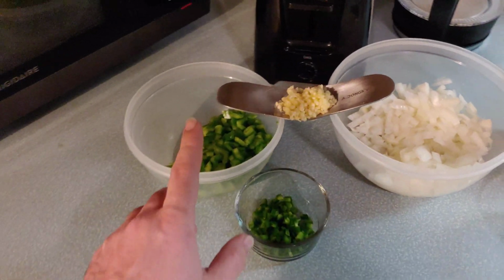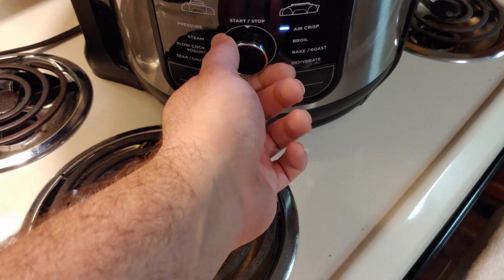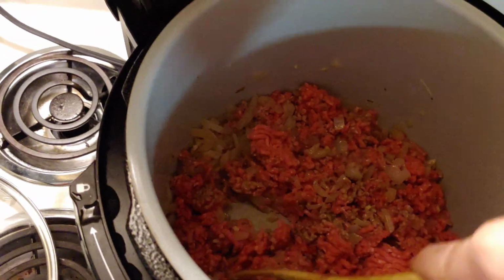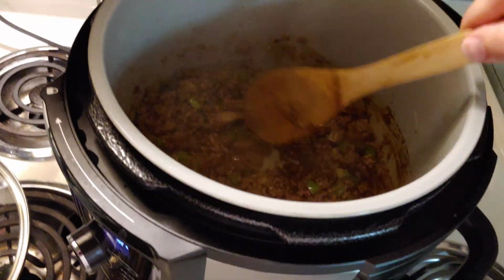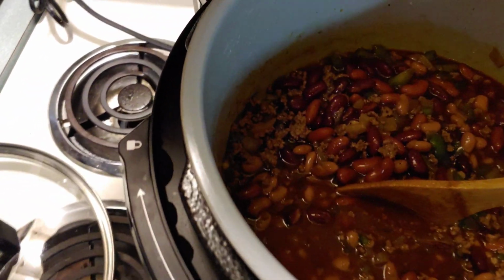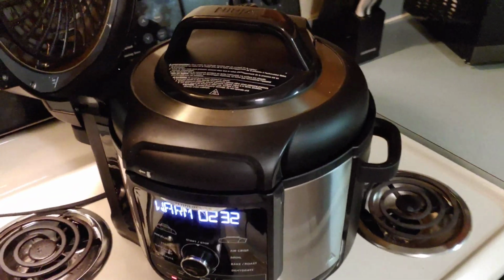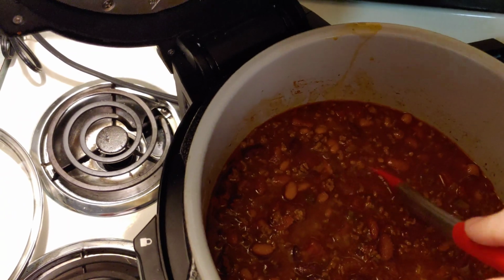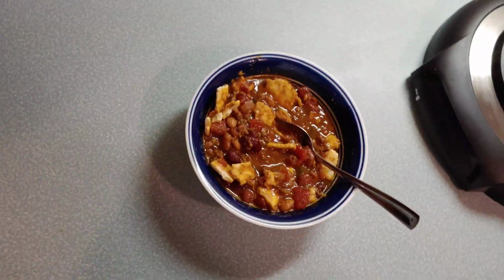Slow cooked Chili, on ninja foodi.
Preparation time is about 10-15 minutes, cook time is from 4 to 8 hrs, slow cooked high or low temperature, your option here, highly recommend 8hrs on low.

Ingredients.
1 pound of ground beef
3 cups of beef broth
1 onion
3 cloves of garlic
1 Jalapeno pepper
1 Green bell pepper
1 can of pinto beans
1 can of dark kidney beans
1 can of light kidney beans
2 cans of fire roasted tomatoes
1 6once can of tomato paste
2 tbs of chili pepper
2 tbs of cumin
1 tbs of salt
1 1/2 tsp of ground black pepper
1/2 tsp of chipotle chili
1 tbs of your favorite hot sauce
1 tbs of sugar